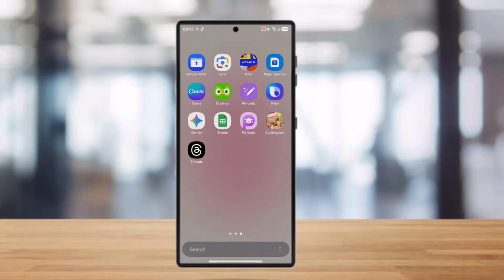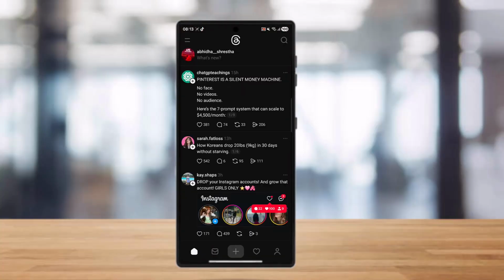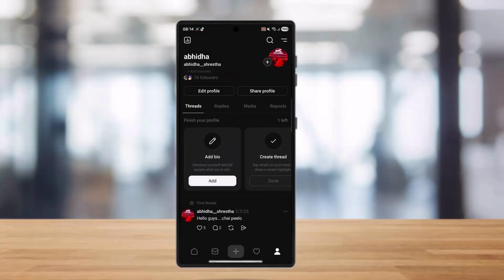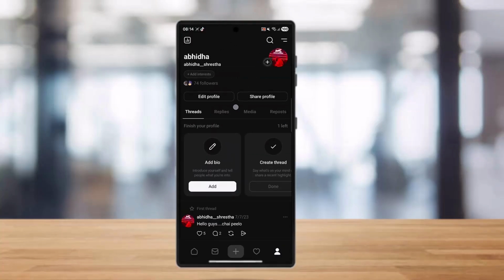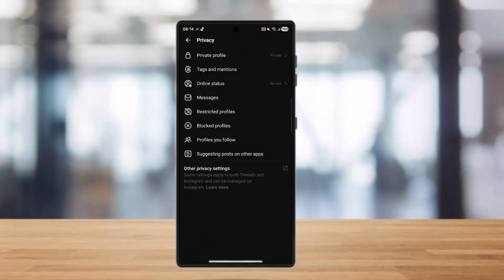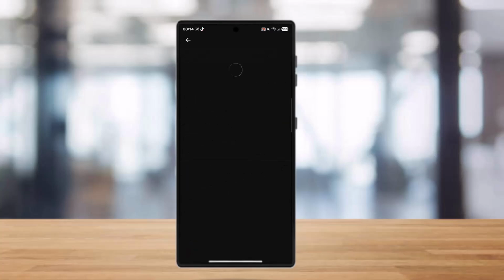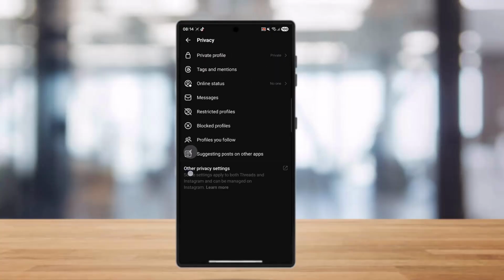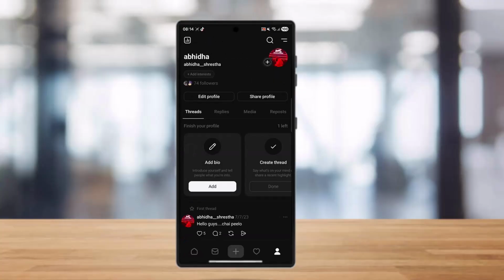How To Make Threads Profile Private !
So today in this video, we are going to discuss how to make your Threads profile private. Keeping your profile private ensures that only approved followers can view your posts, giving you more control over your content and privacy. Without wasting much time, let's get straight into the video.

First, open your Threads app and navigate to your profile by tapping the profile icon on the bottom right-hand corner of the screen. This is where you can access all your account settings and privacy options.

Next, tap on the two-line menu icon located at the top right-hand corner of your profile. After opening the menu, scroll down and select the “Privacy” option to access your privacy settings.

Once you are in the privacy settings, you will find the “Private Profile” option. Toggle the button to the right-hand side to make your account private. If you want to keep your profile public, toggle it back to the left-hand side.

After adjusting the setting, confirm your choice by tapping “Okay.” Your content will now be restricted to approved followers only. Note that this does not affect existing followers from Instagram or Threads. This is how you can make your Threads profile private. I hope you found this video helpful.